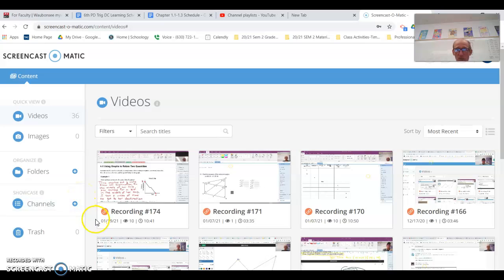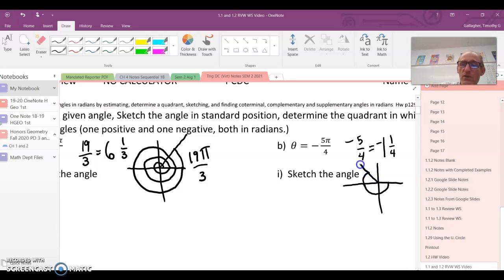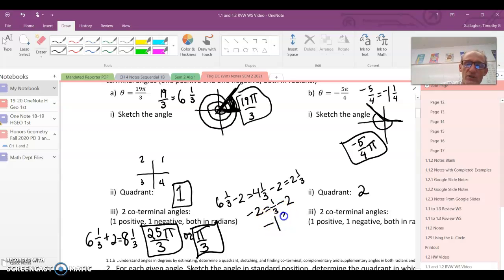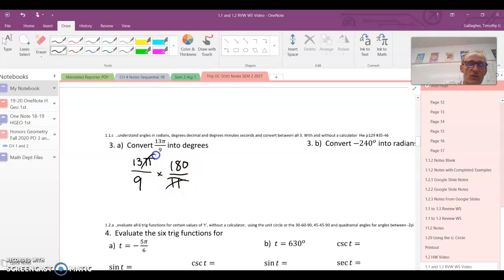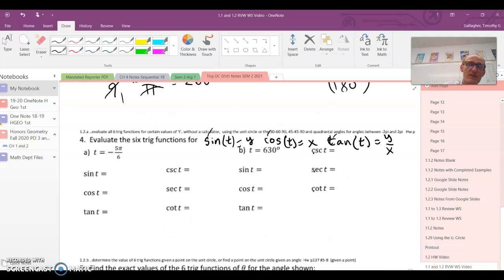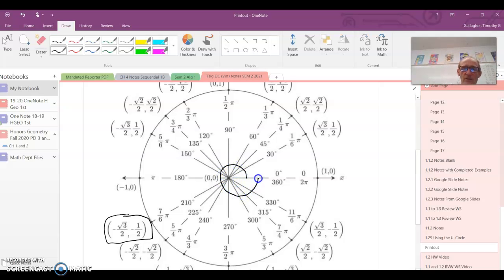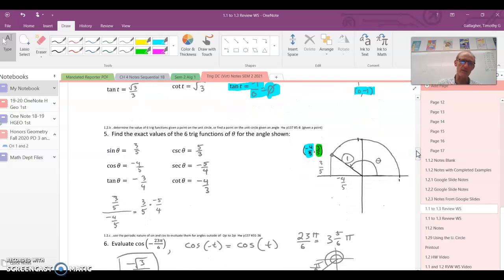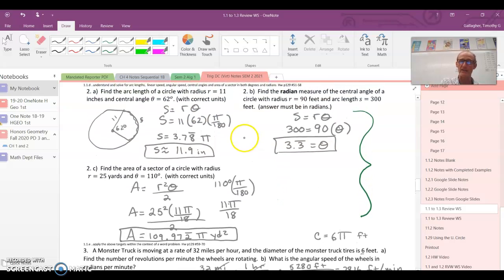RVW WS 1.1 and 1.2 Video